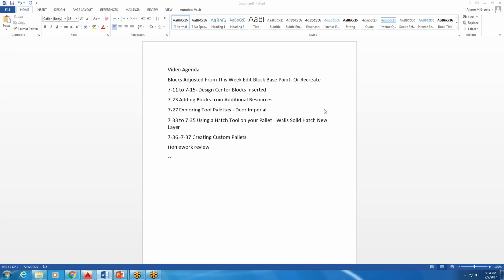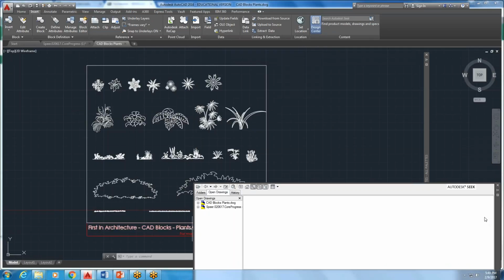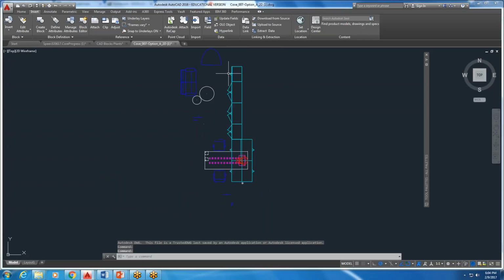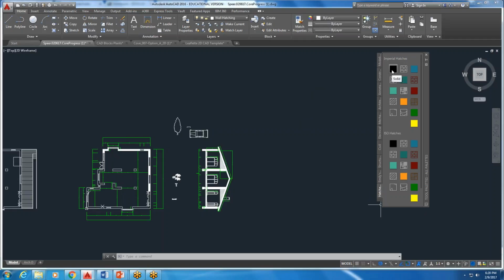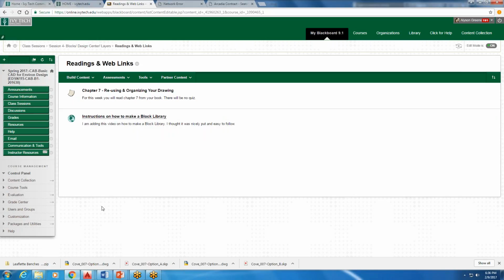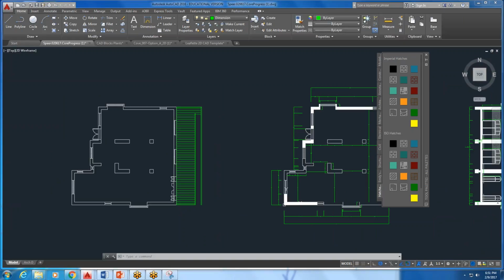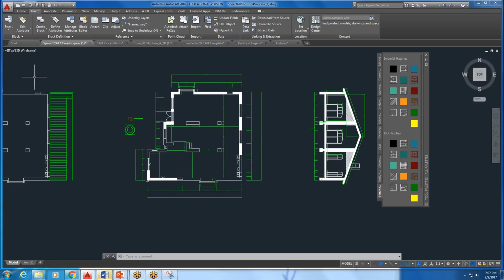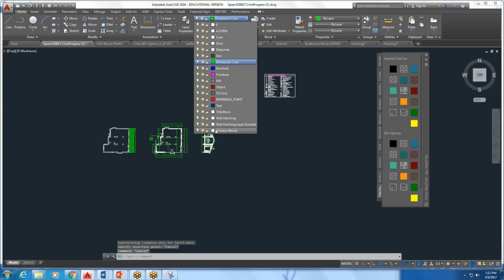2017 02 09 17 33 Session 4 Auto Cad